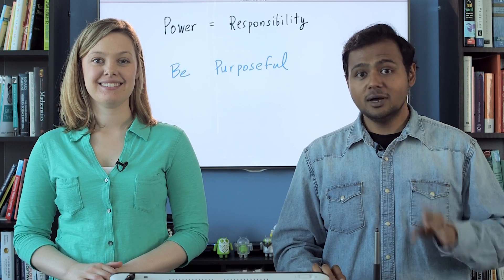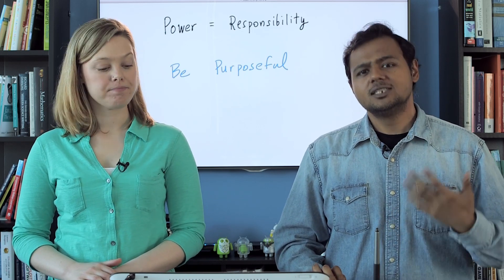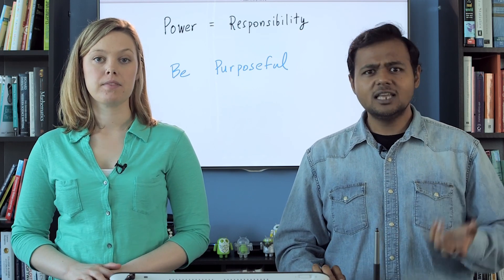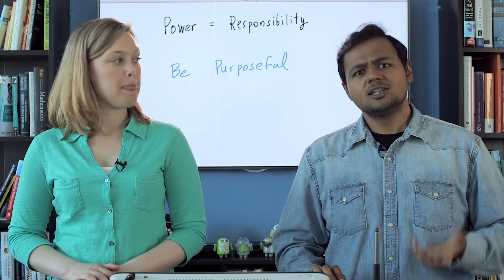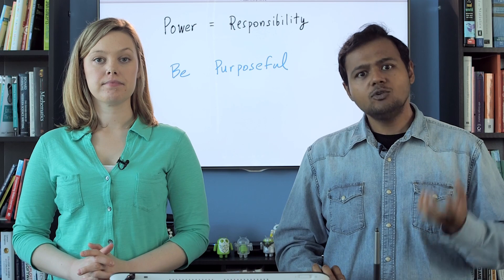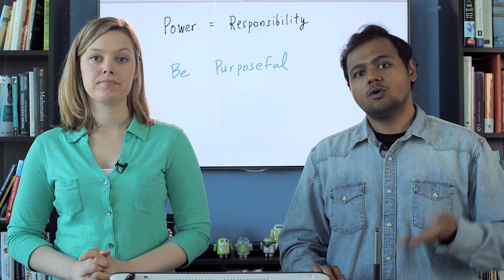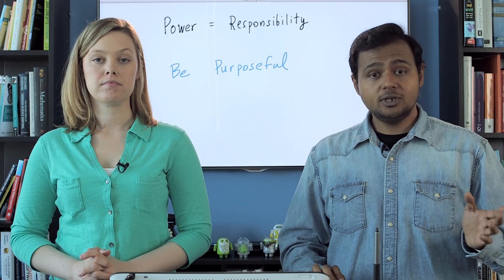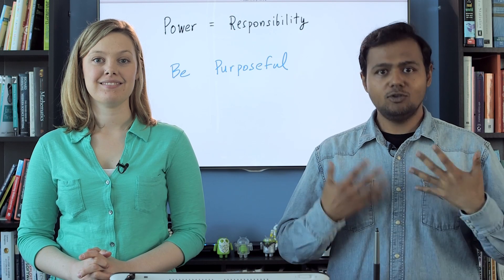Power, Responsibility, Android, and You - UX Design for Mobile Developers